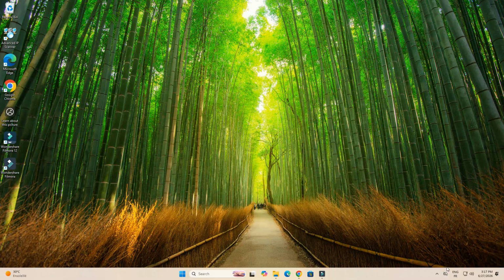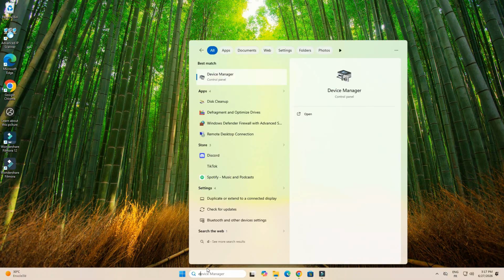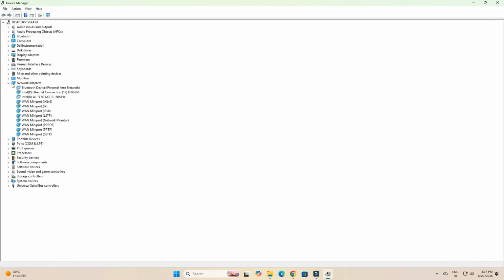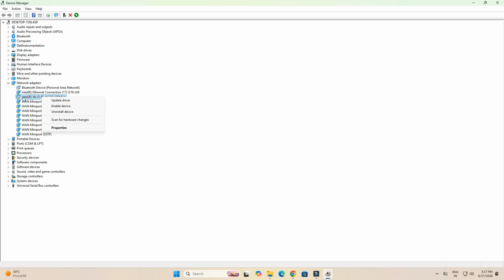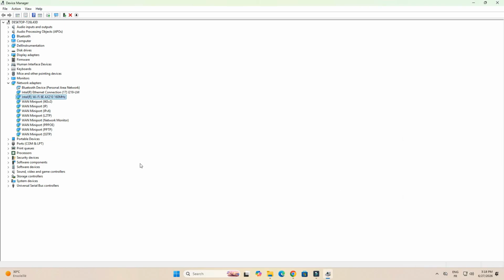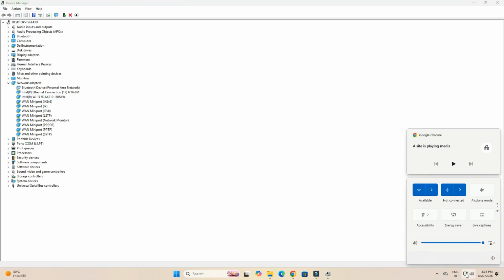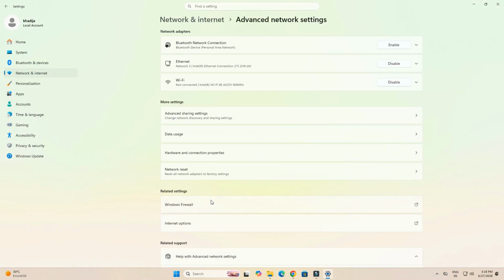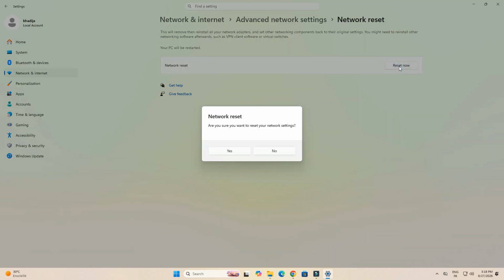Fix WiFi Option Not Showing in Windows 11 (2026) | WiFi Missing or Disappeared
Is the WiFi option missing in Windows 11? In this video, I'll show you how to fix the WiFi option not showing, WiFi icon missing, wireless adapter not working, and other network issues in Windows 11.

Whether your WiFi disappeared after an update, restart, or driver problem, these simple step-by-step solutions will help restore your wireless connection.

✅ In this tutorial:

* Fix WiFi option not showing in Windows 11
* Restore missing WiFi icon
* Enable the wireless network adapter
* Fix Windows 11 WiFi not working
* Troubleshoot wireless connection issues